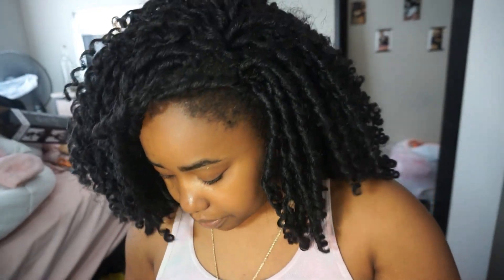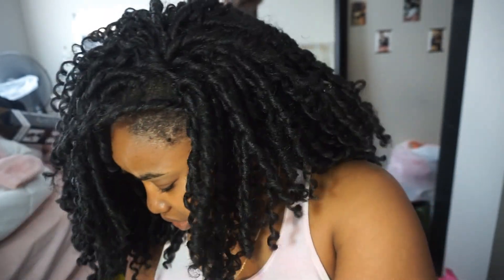Curly crochet Braid 3 Week update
Thanks Babes for Watching!!

Link to hair: